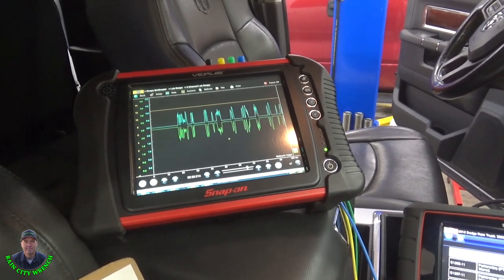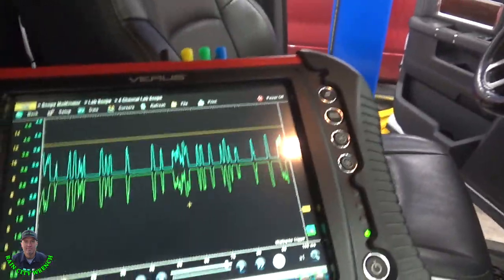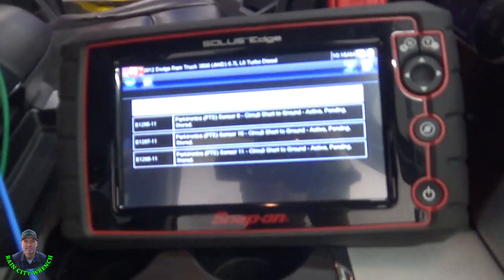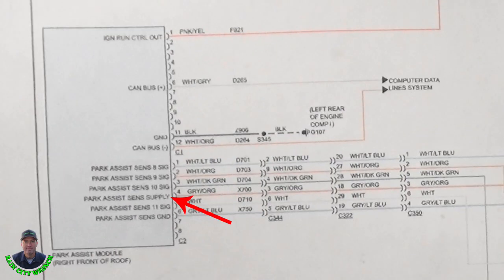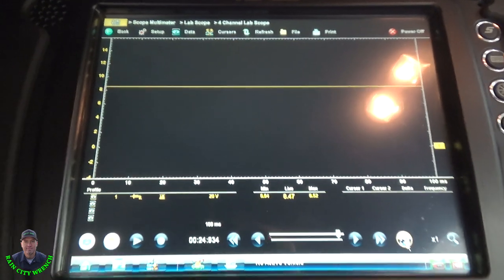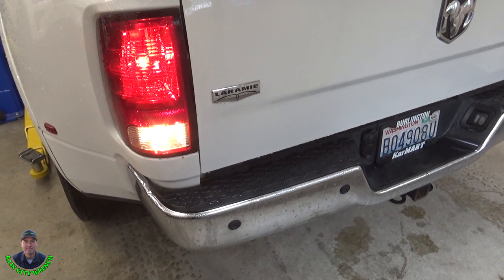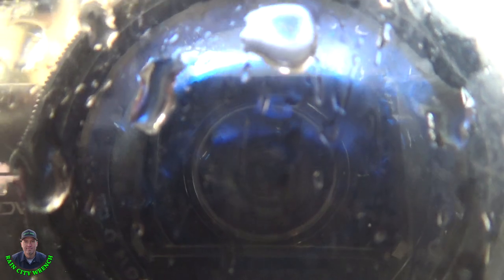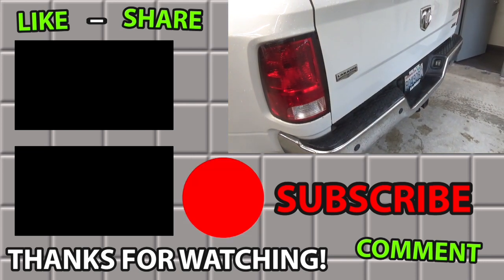RAM PARKTRONICS DIAGNOSIS/REPAIR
2012 RAM with stored codes B1295 B1296 B1297 B1298. Here is a short video with some good testing if you are experiencing an inoperative rear park aid.